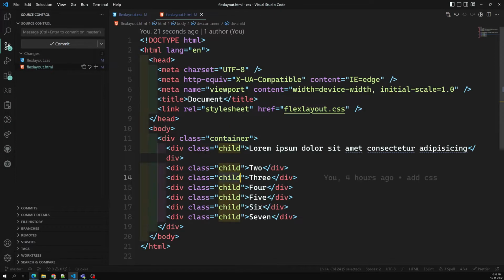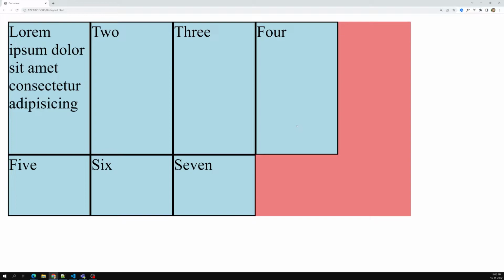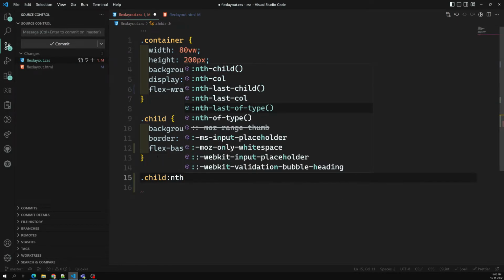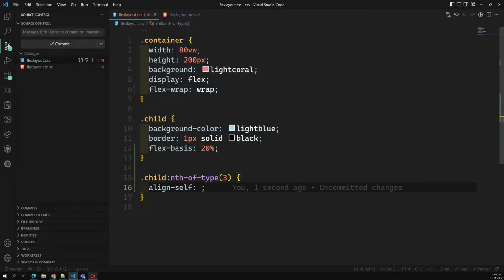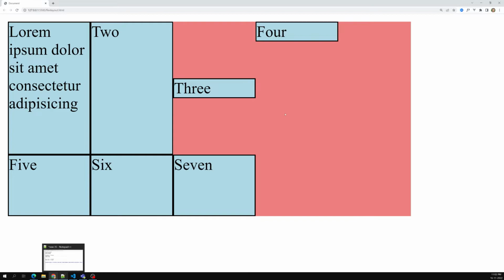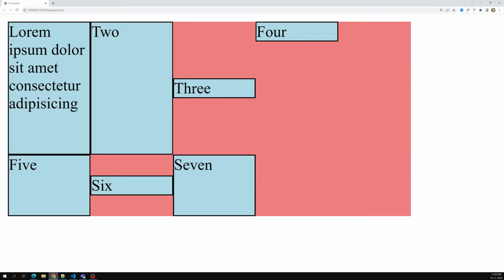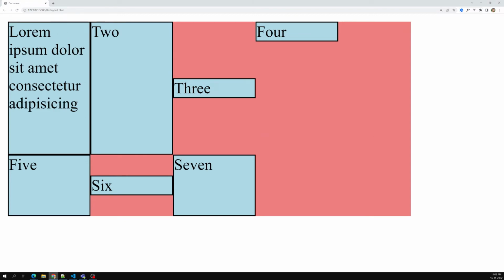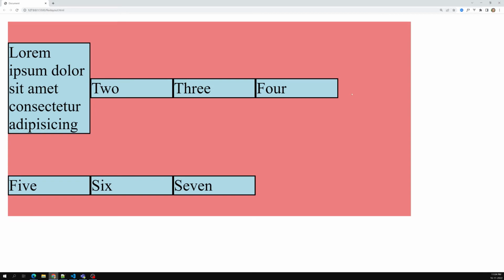42. Align-items & align-self property for aligning flex items in the flex line using flexbox - CSS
In this video we will see about the align-items and align-self property for aligning flex items in the flex lines using flexbox - CSS